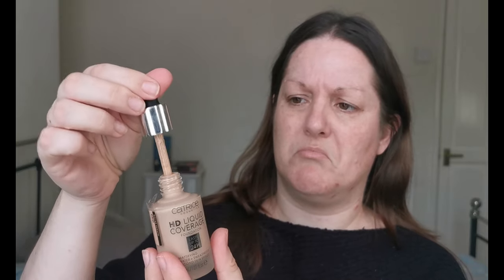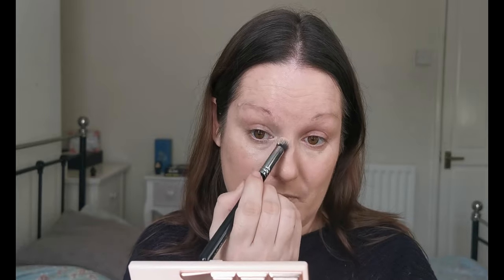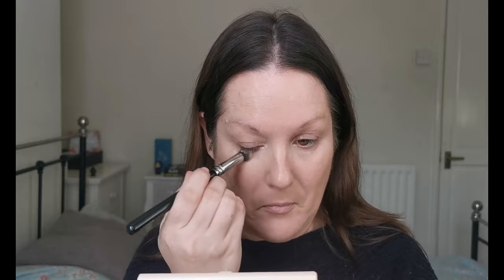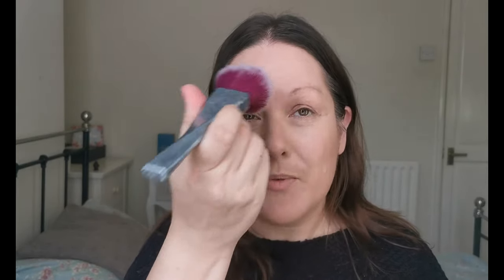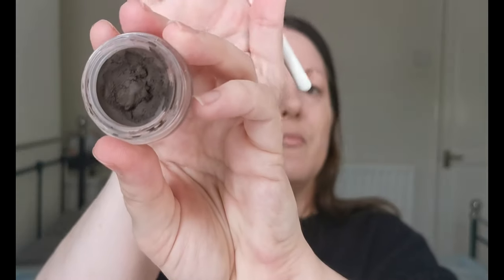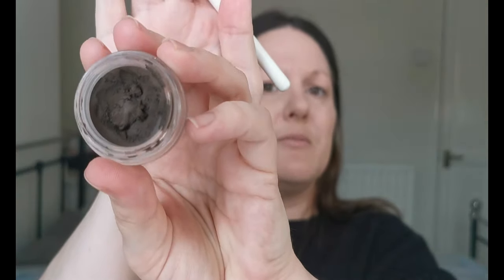Chatty GRWM | Testing some new makeup including Alamar Cosmetics Spanglish palette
Hello my lovelies! In today's video I will be testing some new makeup in my collection, including the Alamar Cosmetics Spanglish palette 😁 I thought I'd just sit and do a chatty GRWM. I hope you enjoy it!

Amy's accessories:
Depop -  @amyscruton